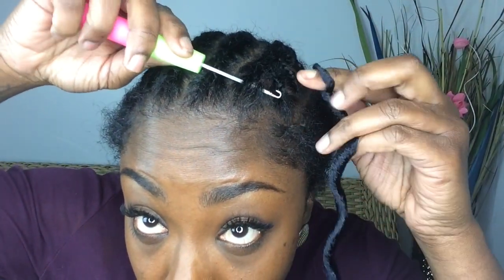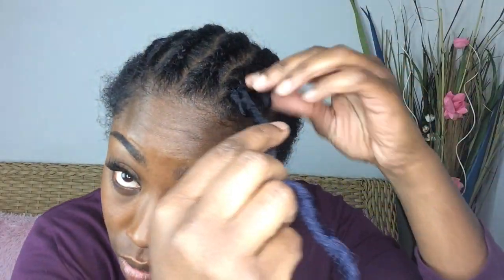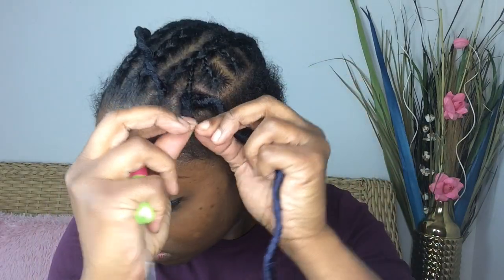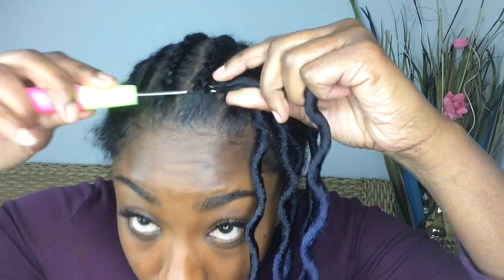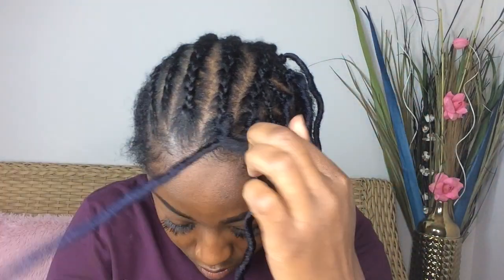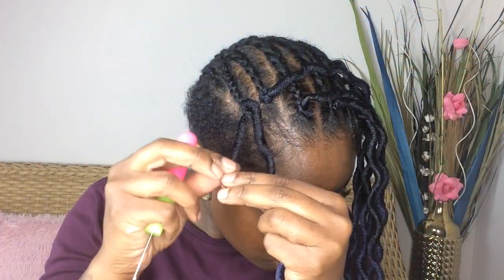How to Crochet Ombre Blue Wavy Faux Locs {tapered sides}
Blue is my new fav winter color! Watch as I install these wavy faux locs by model model. I used a straight-back braiding pattern with single-connected braids on my left side.

Hair used:
4 packs of Model Model Wavy Faux loc Ombre Blue

Curlkalon hair: Curlkalon offers synthetic hair extensions that prioritize your scalp and hair health.
Here's why you'll love them:
Alkaline-Free: No scalp irritation.
Lightweight: Comfortable and prevents hair thinning.
Natural Look: Blends seamlessly with your hair.
Versatile: Perfect for any occasion.

VoogueMe Glasses: Stylish frames for every occasion!
Code: ASSUNTA